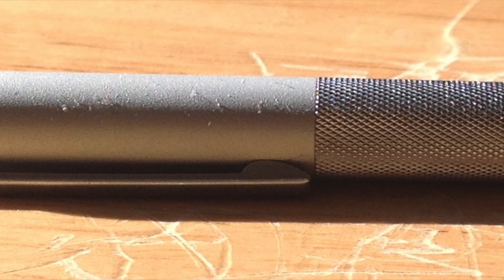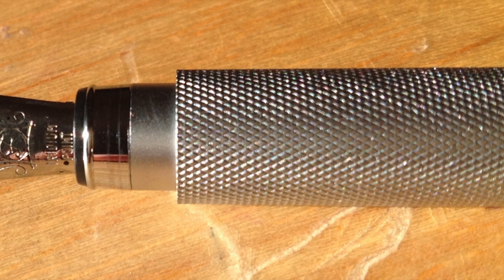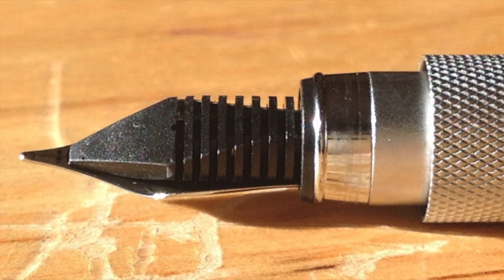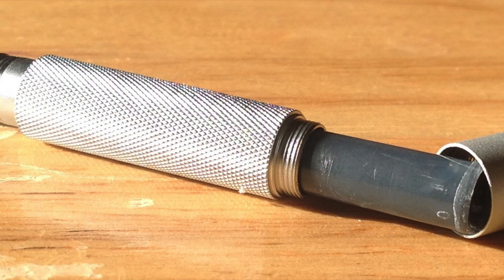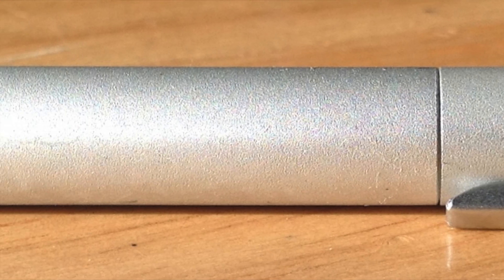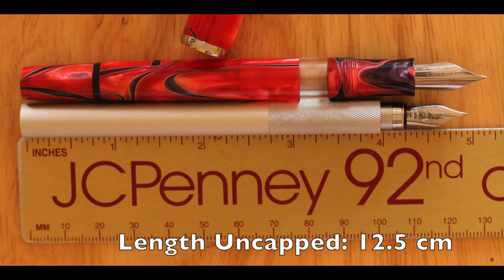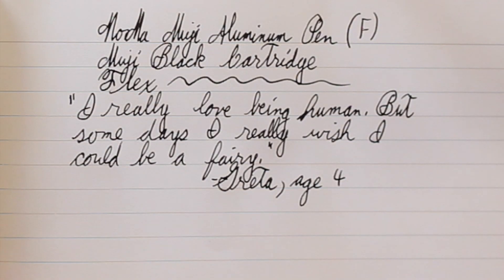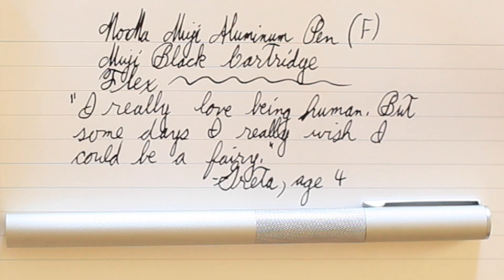Moma MUJI Aluminum Fountain Pen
In this film, I review the Moma MUJI fountain pen, a minimalist pen found in Japan.